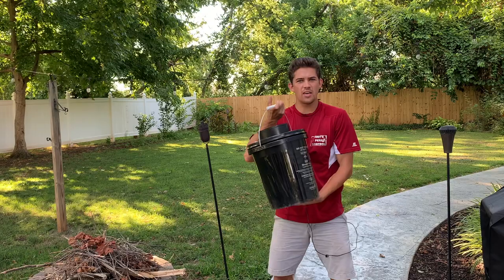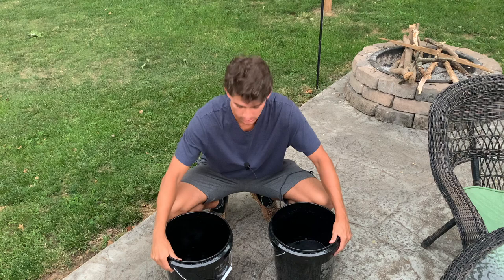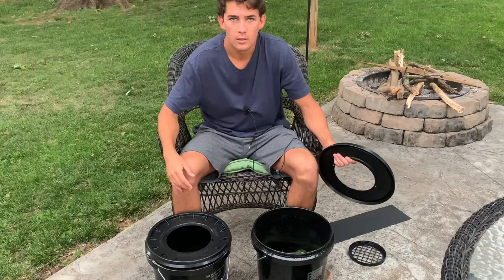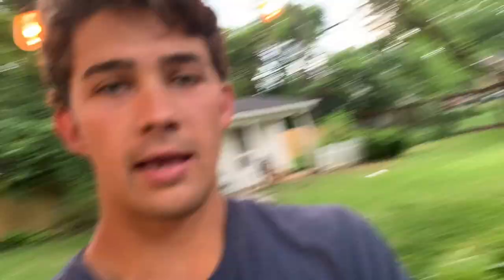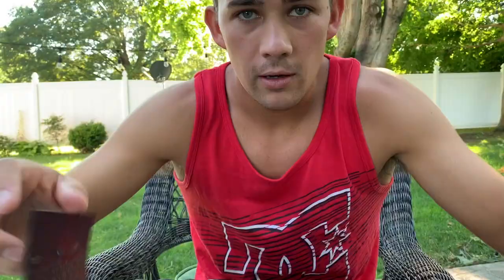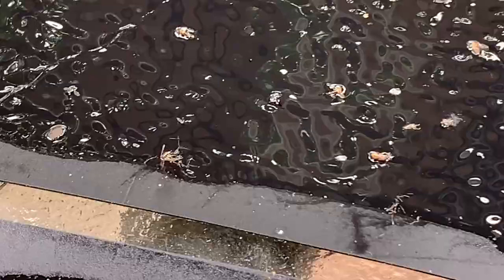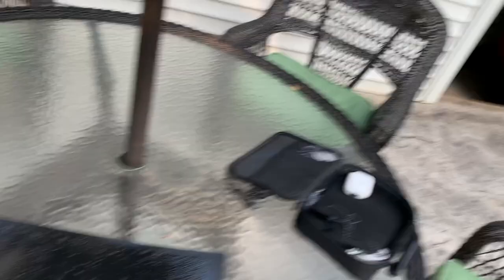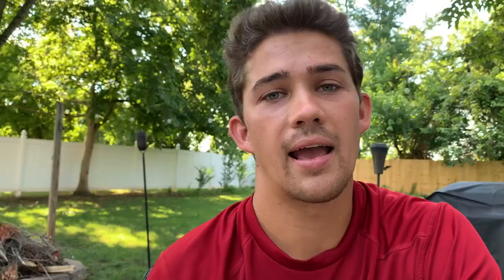Magic Mosquito Buckets - Setup & Review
0:00 - Mosquito Bucket Intro
0:46 - Do the Buckets work?
1:47 - How They Were Suppose to Work
2:14 - Magic Mosquito Attractant
4:22 - Where to Put Buckets
5:07 - How Many I Caught After 48 Hours
6:05 - How Many I Caught After 1 Week
7:10 - How Many I Caught After 3 Weeks
8:01 - How Many I Caught After 6 Weeks
9:38 - Mosquito Backpack Treatment

Let me know if you have any suggestions for future videos!